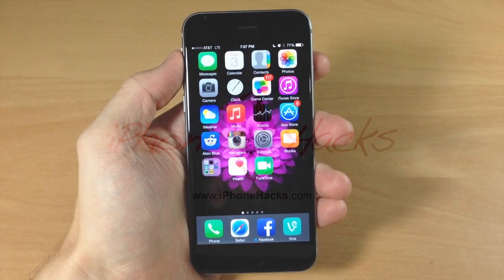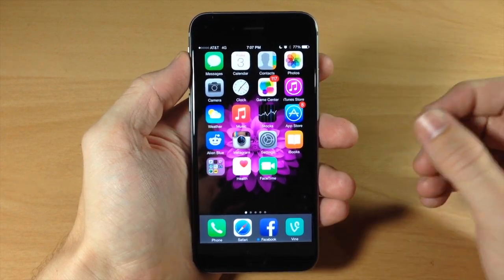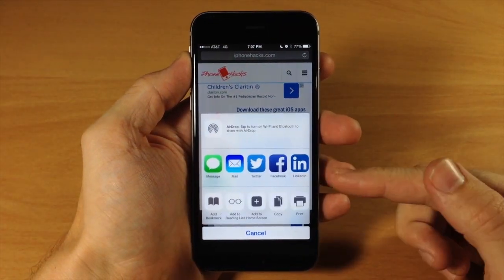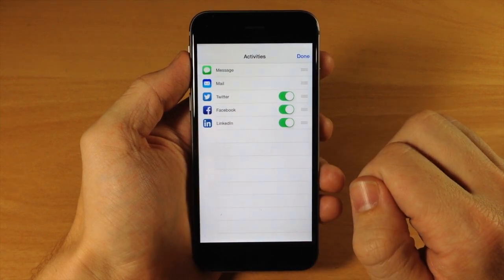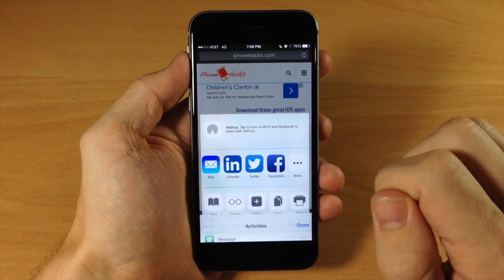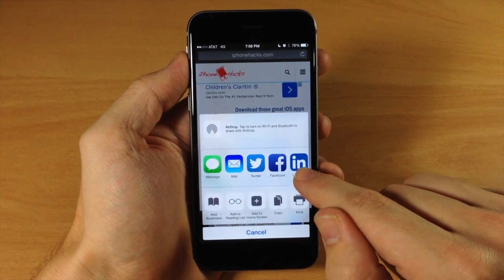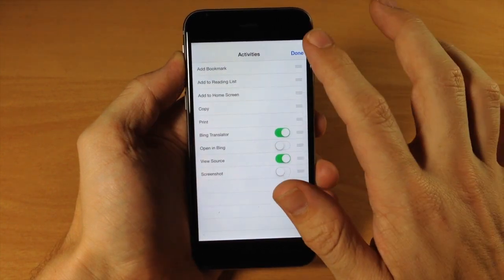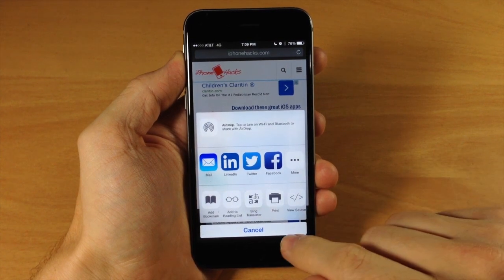How to add, remove or re-order share options and actions in iOS 8 - iPhone Hacks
To make it easier to manage the options in the share sheet, iOS 8 gives you an option to add, remove and re-order options in the share sheet. Follow these instructions on how to add, remove or re-order share options and action.